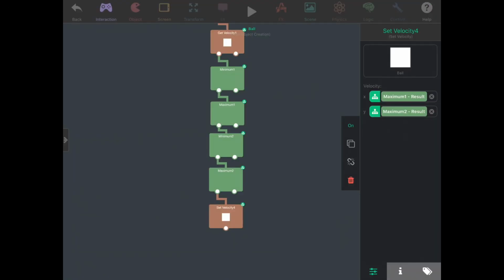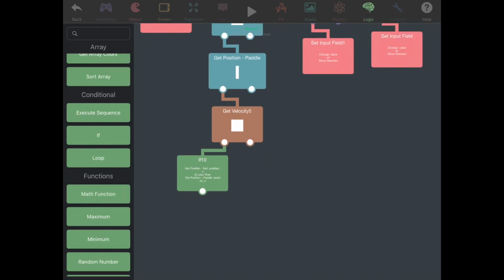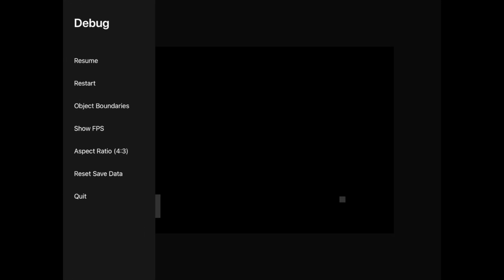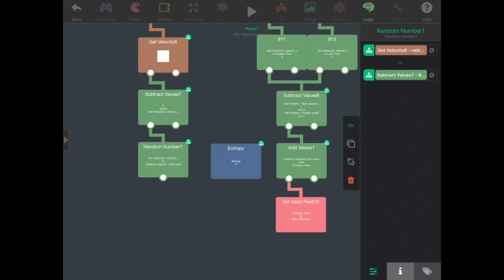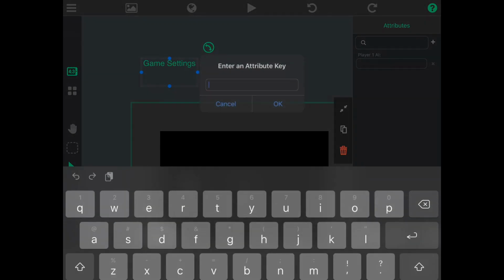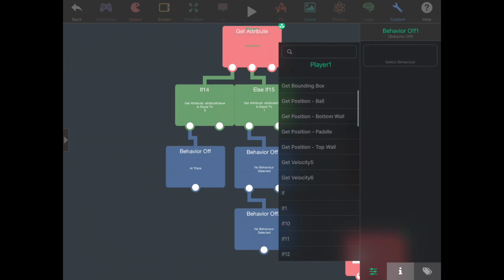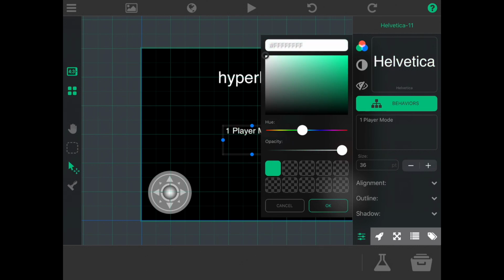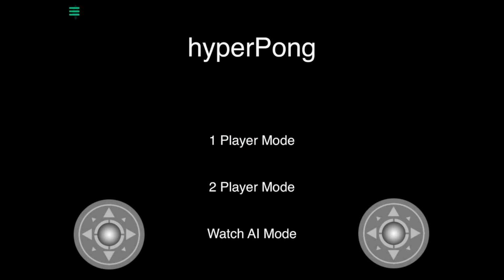How To Make a Multiplayer Game on iPad | Tutorial 2/3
Welcome to "HyperPong: Creating a Simple Multiplayer Game" Part 2 of 3, narrated by Natasha.

In this game tutorial, we will be focused on:
- Implementing an AI Component
- Adding More Components to Enhance Gameplay

Let's continue building your multiplayer game step by step!

Learn how to:
- Implement Score Tracking
- Conduct the Final Game Test